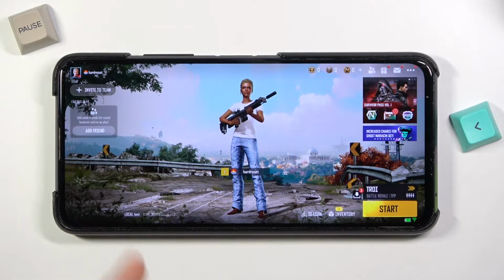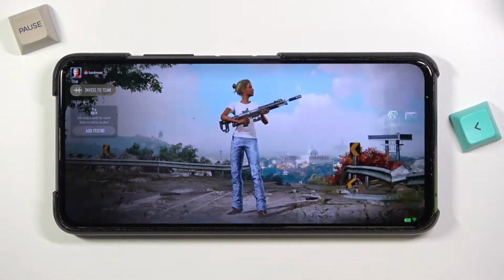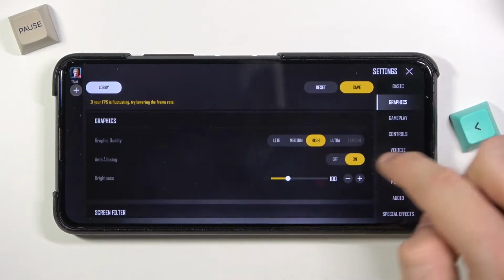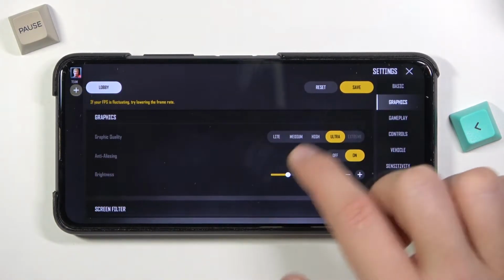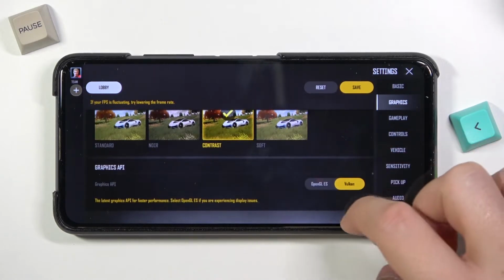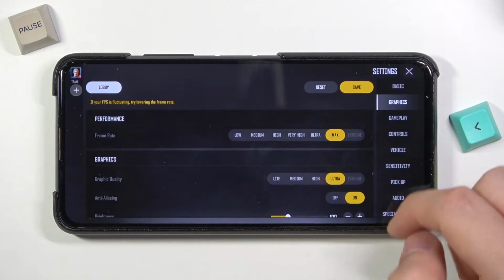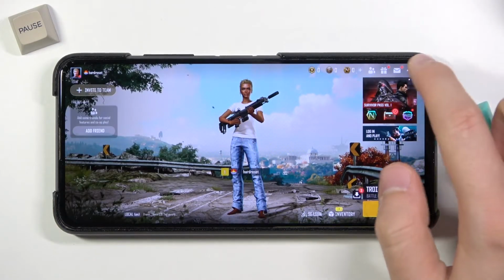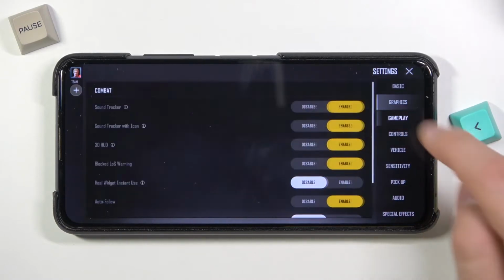How to Change Graphic Settings in PUBG New State? Adjust Graphic Settings in New PUBG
In PUBG New State, you can set many different graphics options to improve the picture quality or increase the phone's performance during gameplay.

How to Adjust Graphic Settings in PUBG New State? How to Set Up Graphic Settings in PUBG New State? How to Manage Graphic Settings in PUBG New State? How to Edit Graphic Settings in PUBG New State?